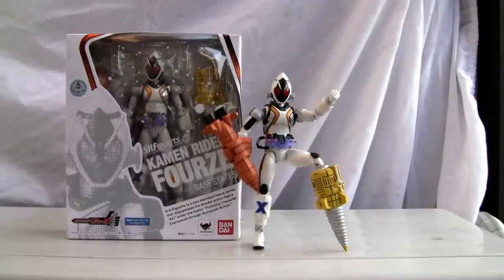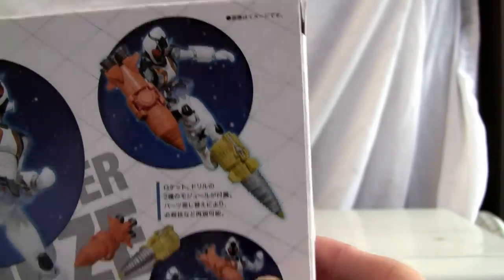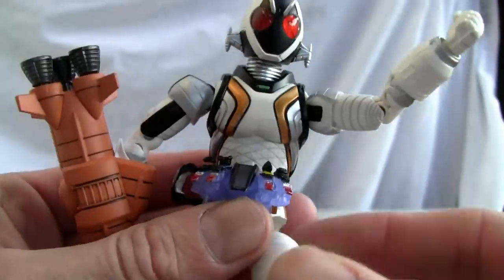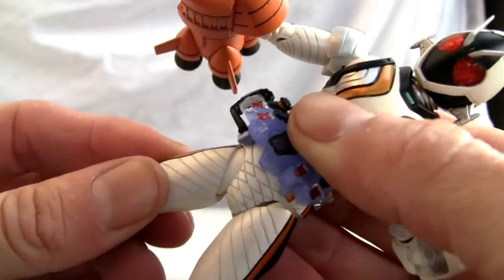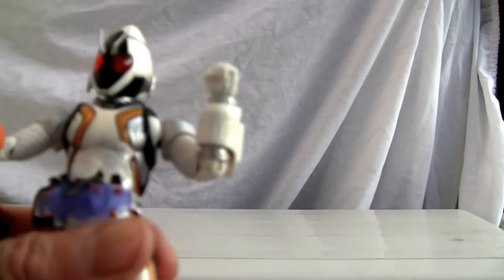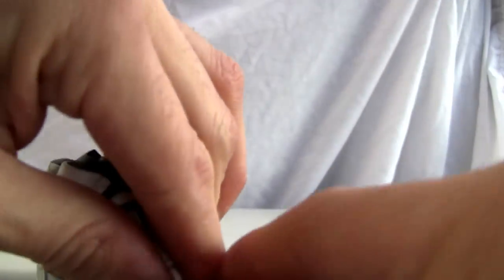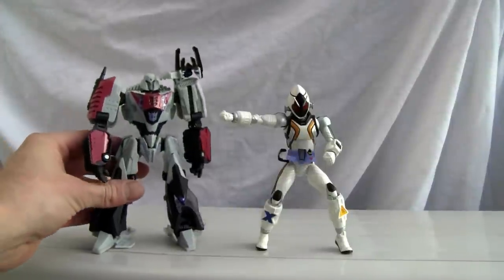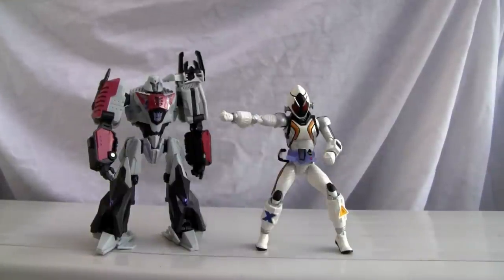SH Figuarts Kamen Rider Fourze Base States. 仮面ﾗｲﾀﾞｰﾌｫｰｾﾞ｡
This figure has the traditional SH Figuarts articulation with a twist.  The rocket and drill module can be interchanged with the right arm and left leg respectively, but are a pain to remove.  The whole package looks plain and the accessories are rather spartan compared with previous SH Figuarts packages.  Those Astro Switches fall out too easy.

Rating: 7.5/10

仮面ﾗｲﾀﾞｰﾌｫｰｾﾞｱｸｼｮﾝﾌｨｷﾞｭｱ ﾋﾞﾃﾞｵﾚﾋﾞｭｰ。